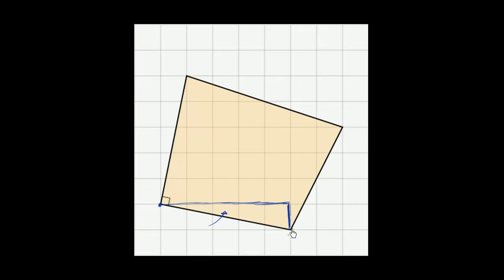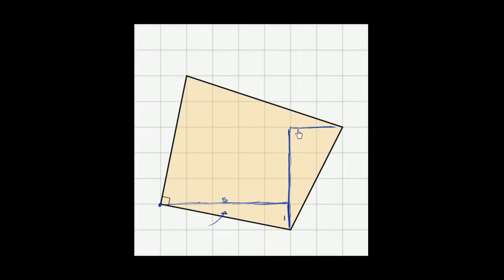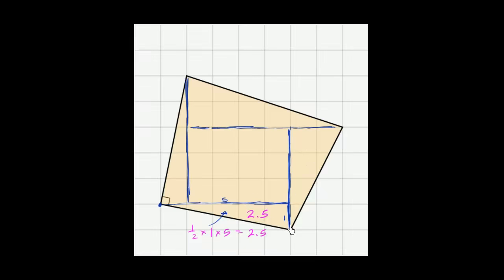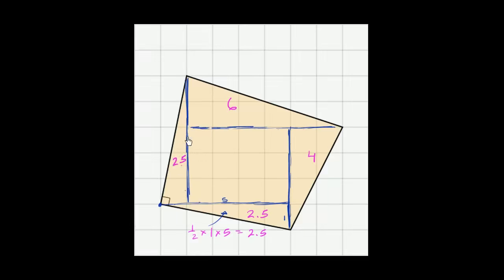Math High school geometry - Area of a quadrilateral on a grid